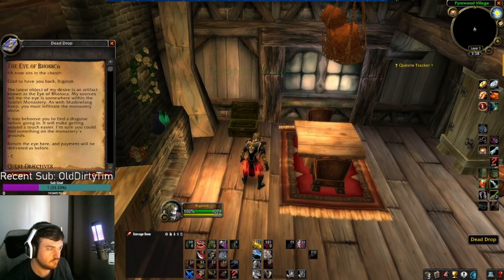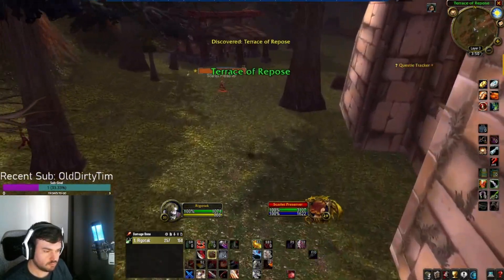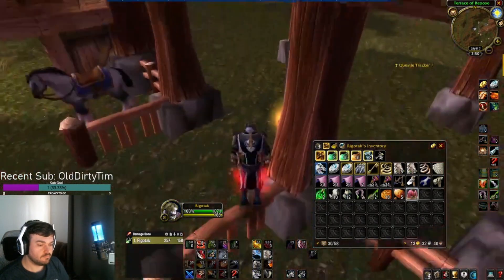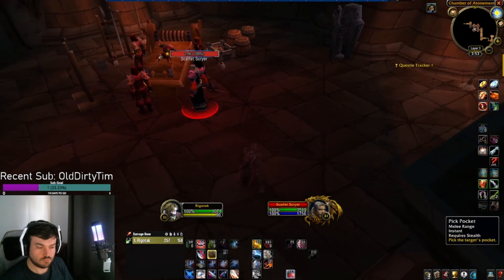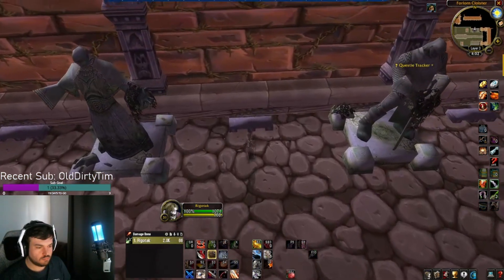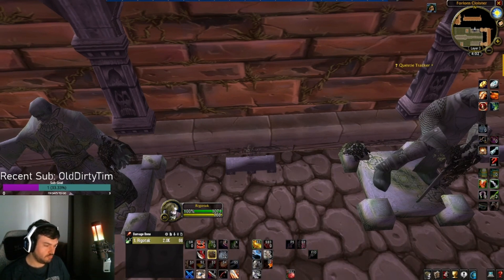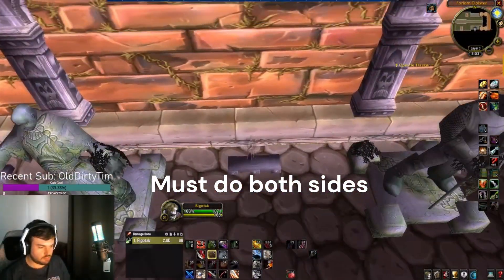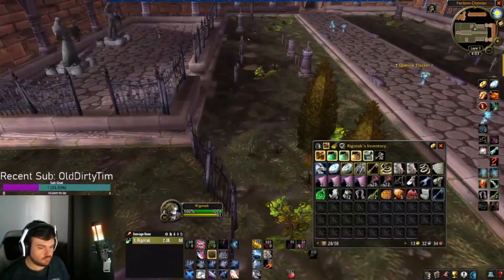SHADOW STEP EASY QUICK GUIDE - WoW SOD PHASE 2 - Level 30 Req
Hit the sub/like button if you found this guide helpful! Best of luck in Phase 2!